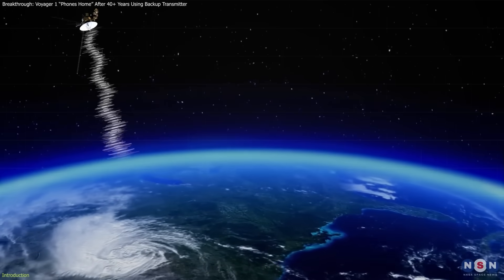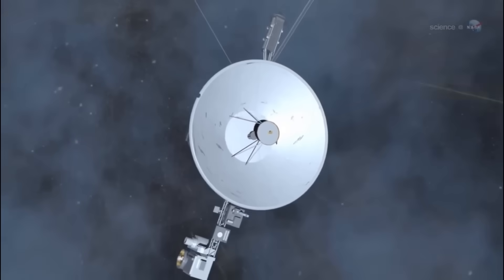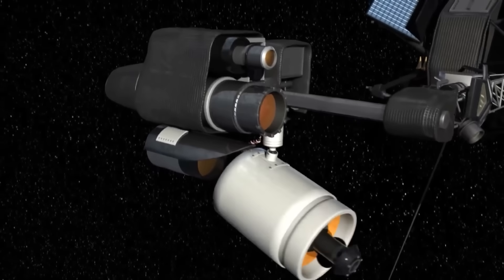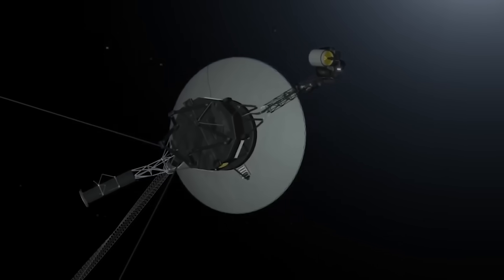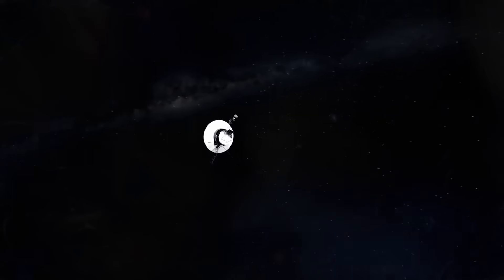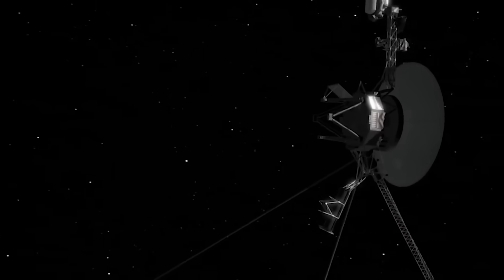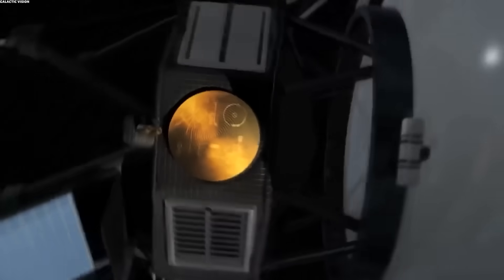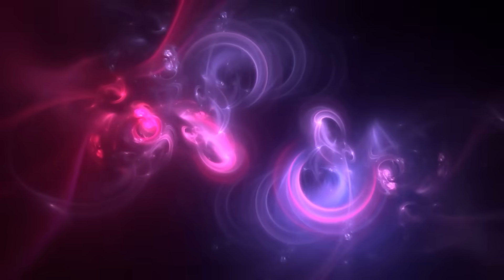Voyager 1 just made an IMPOSSIBLE Discovery after 45 years in space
Imagine launching a spacecraft nearly half a century ago with a memory smaller than a modern calculator, powered by less energy than a light bulb… and yet, somehow, it’s still alive, still exploring, and now — it just made a discovery so unexpected, so deeply unsettling, that scientists around the globe were left speechless. Voyager 1, the most distant human-made object in existence, has just sent back data from the edge of interstellar space — data that doesn’t match anything we expected. In fact, it suggests something impossible. For 45 years, this small probe has traveled further than anything humanity has ever built, moving beyond the heliosphere, past the solar winds, and into the unknown. But the latest transmission has changed everything. It confirms what many feared… that space beyond our solar system is far more chaotic, more mysterious — and possibly more intelligent — than we were ever prepared to believe.